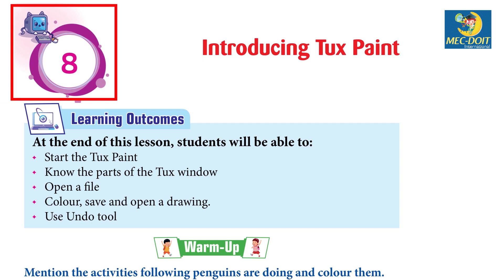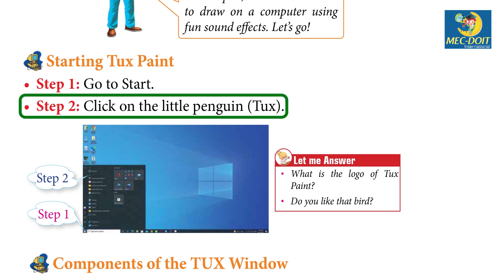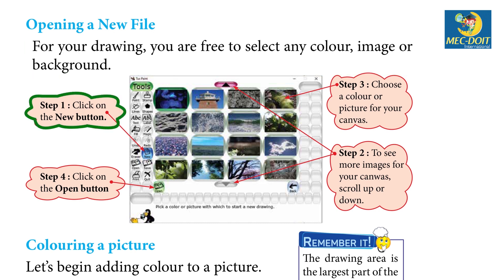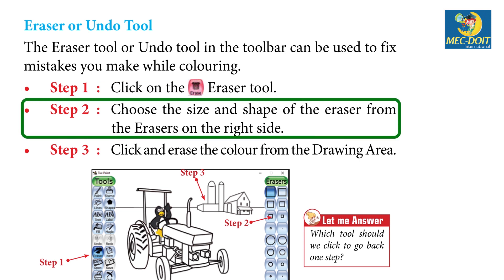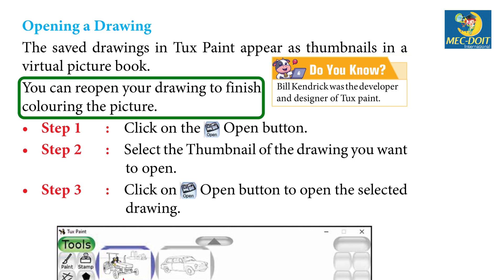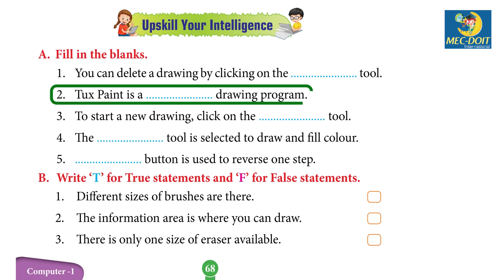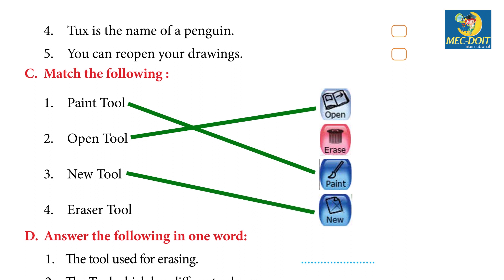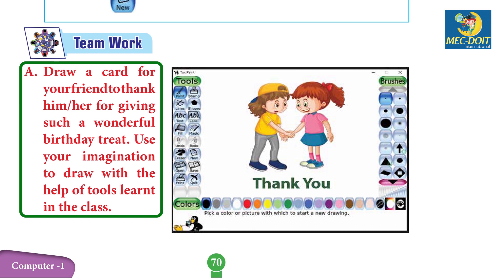Mec-Doit Computer Class 1 Chapter - 8 Introducing Tux Paint